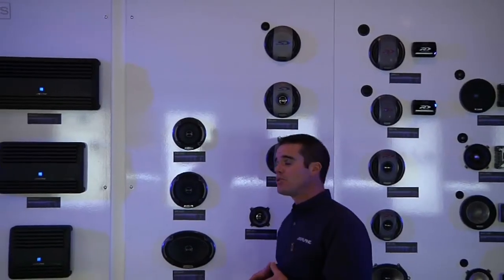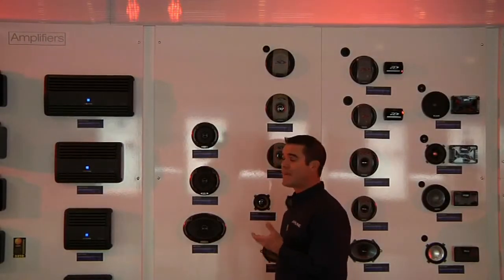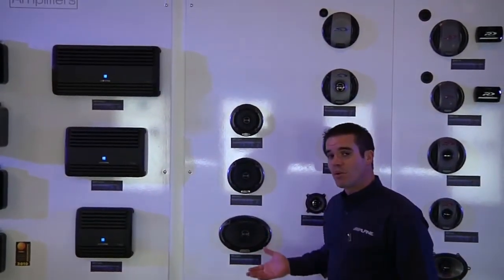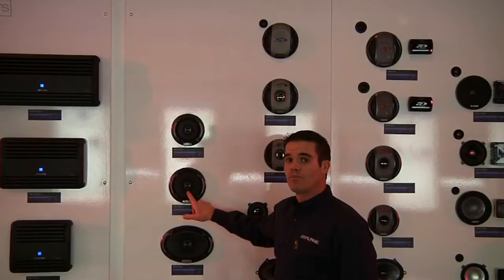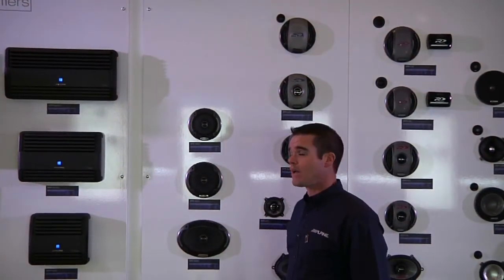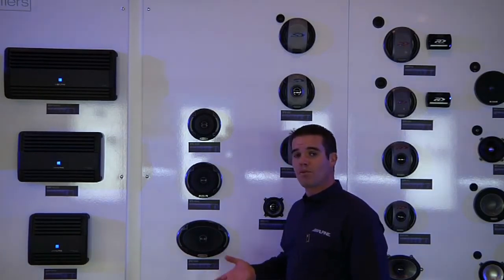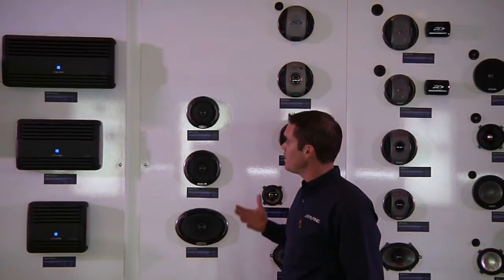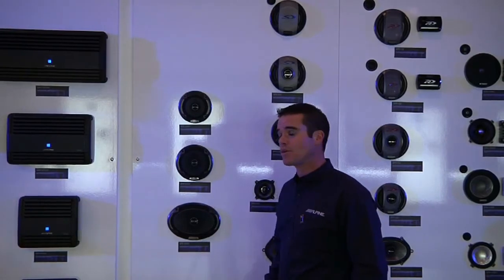Alpine Type E Speaker Line